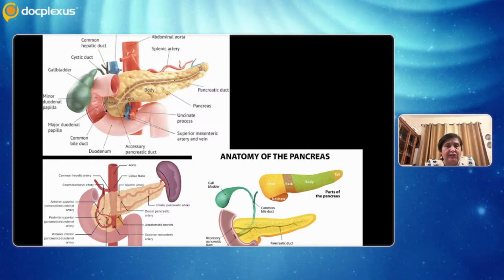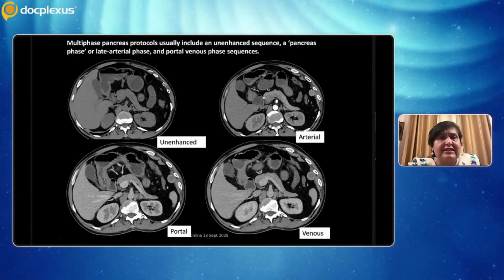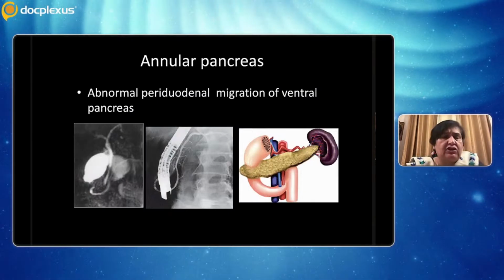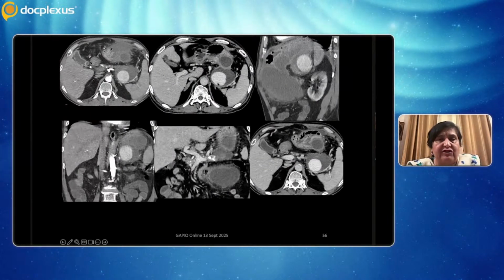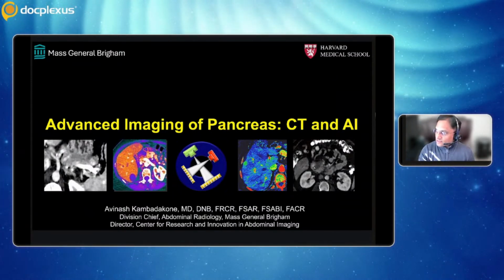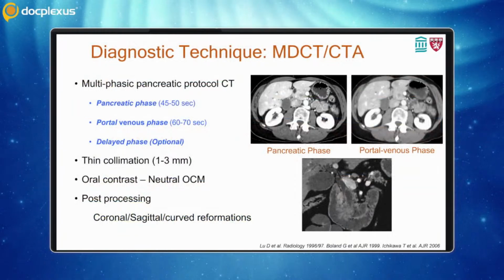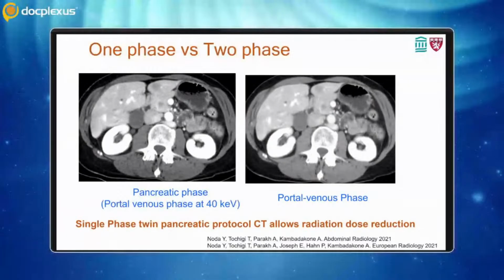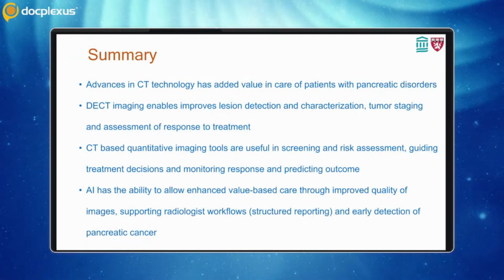Comprehensive Imaging of the Pancreas – Advancements and Role of AI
Recent innovations in pancreatic imaging highlight major progress in diagnostic technologies and the pivotal contribution of artificial intelligence. Advanced modalities, such as CT, MRI, and PET, now offer highly detailed visualization, enabling the earlier recognition of pancreatic conditions and a more precise characterization of disease. AI further strengthens this process by refining image quality, detecting subtle lesions, and generating predictive insights on treatment response. These breakthroughs not only shorten diagnostic timelines but also pave the way for personalized care strategies. As imaging innovations and AI continue to merge, clinicians are increasingly empowered to detect, track, and treat pancreatic diseases with greater accuracy, ultimately enhancing patient care and outcomes.

Gain in-depth insights into pancreatic imaging in this exclusive session where Speaker 1, Dr. (Lt Col) Priscilla Joshi, will present “Imaging of the Pancreas – The Fundamentals. and Speaker 2, Dr. Avinash Kambadakone, will share “Comprehensive Imaging of the Pancreas – Advancements and Role of AI.” Organized by the Global Association of Physicians of Indian Origin (GAPIO), the session is exclusively hosted by Docplexus on 13th September at 7:00 PM IST.

Topics-

Comprehensive Imaging of the Pancreas – Advancements and role of AI-  Dr. Avinash Kambadakone
Imaging of the Pancreas - The Fundamentals-  Dr. (Lt Col) Priscilla Joshi
Moderator

Dr. Vinita Sharan

Senior Radiology Consultant, DeepTek Medical Services, Pvt. Ltd.

Adjunct Faculty, Public Health Foundation of India (PHFI)

Advisor, Radiology CME’s – GAPIO

Former Associate Professor, San Beda College of Medicine, Philippines and Public Health Consultant

Chairperson

Dr. (Prof.) Anil Arora, Chairman

The Institute of Liver, Gastroenterology, and Pancreaticobiliary Sciences, Sir Ganga Ram Hospital, New Delhi, India

While we strive to ensure its accuracy, we make no warranties, explicit or implied, about the suitability, reliability, or adequacy of the information, including data visualization elements and graphics. We do not endorse any medical treatment, product, ideas, or service, including content from our industry partners. We do not associate with the views of any individual, community, organization, industry partner, or political party.